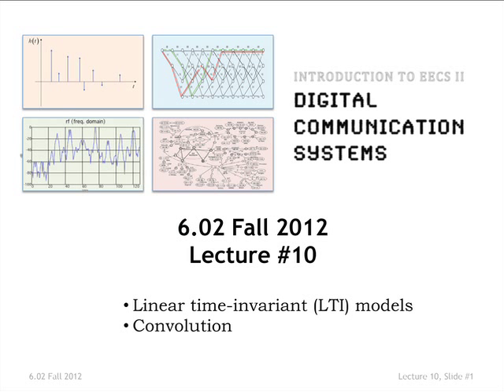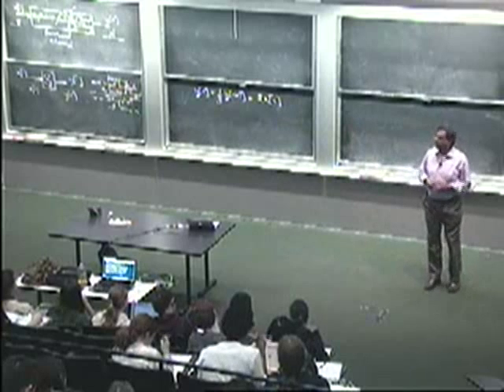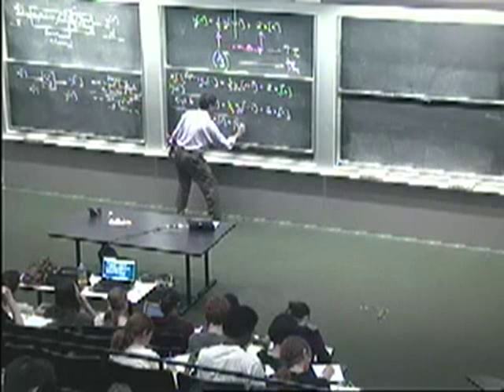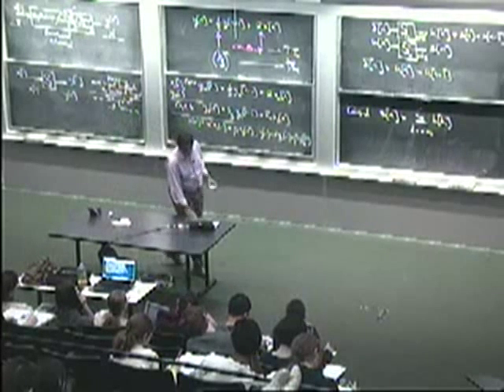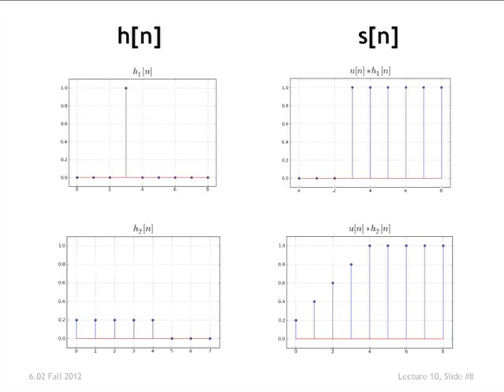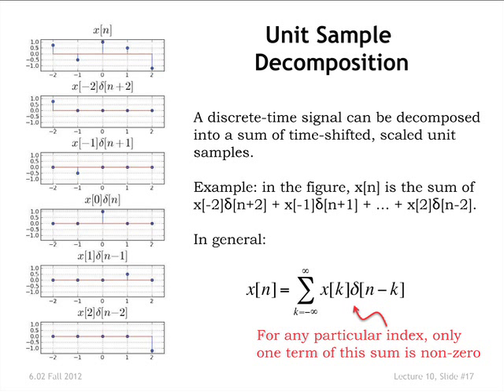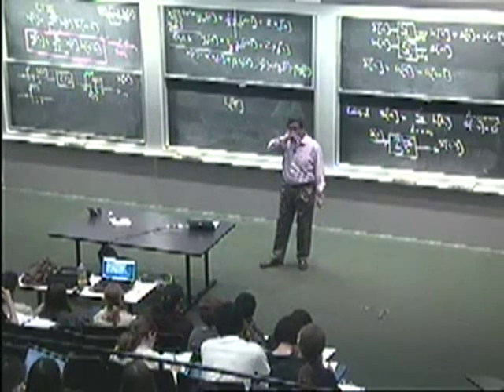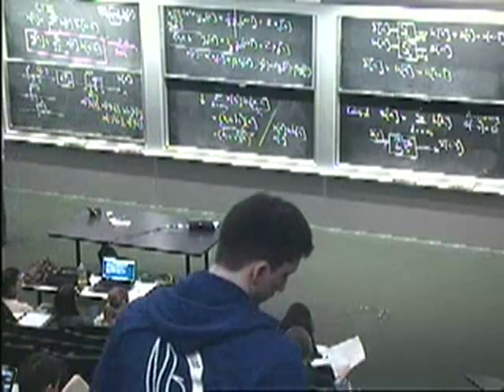10. Linear time-invariant (LTI) systems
This lecture covers modeling channel behavior, relating the unit sample and step responses, decomposing a signal into unit samples, modeling LTI systems, and properties of convolutions.